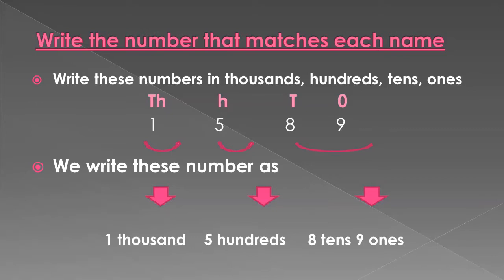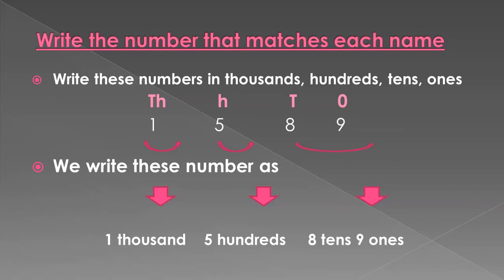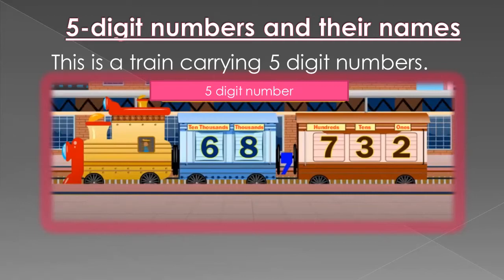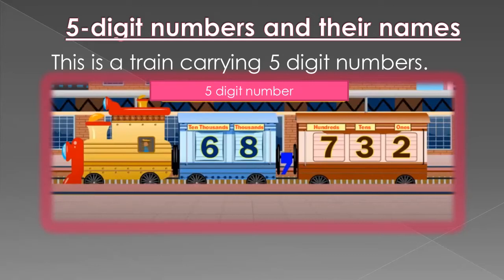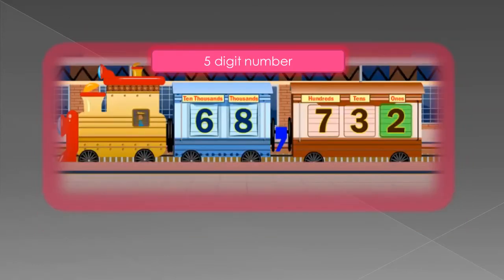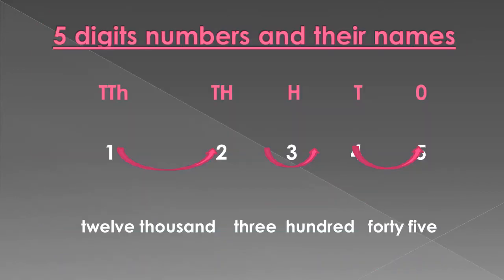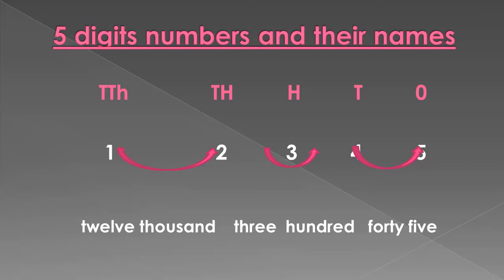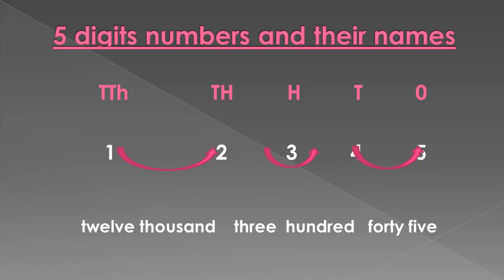Mathematics Grade 3 Lesson#3